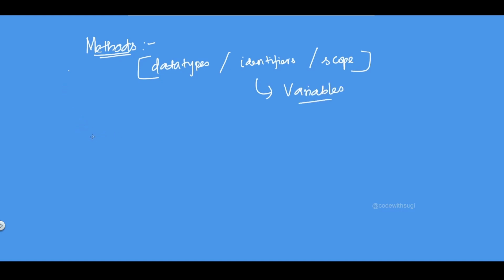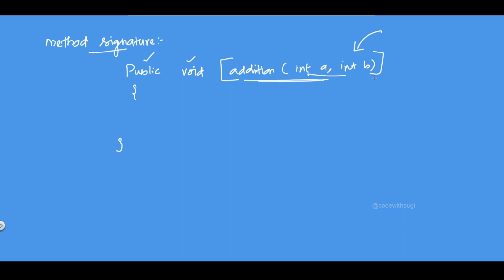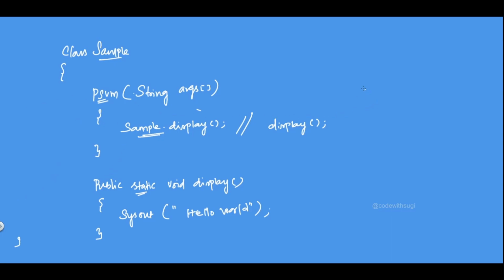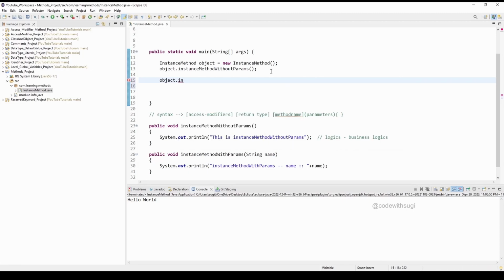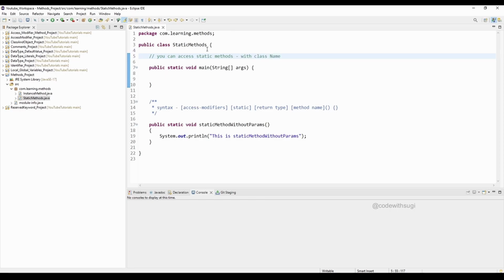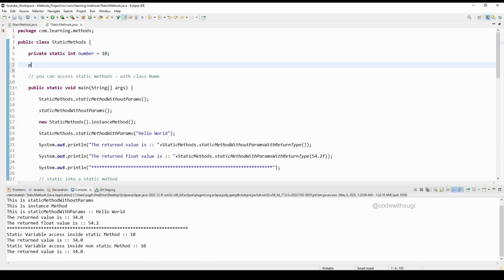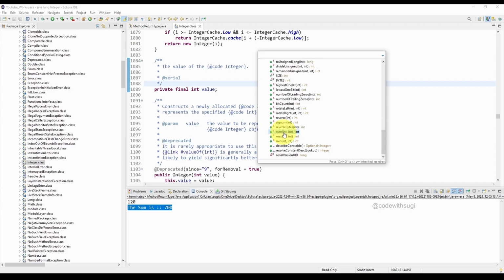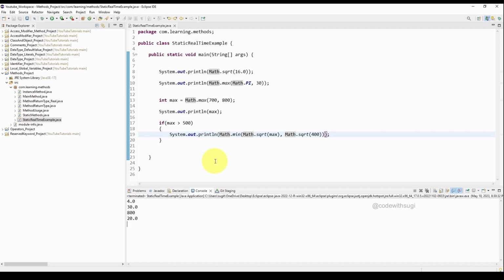#29 Static and Non Static Methods in Java | Detailed discussion about methods in Java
In this video, we have discussed about syntax of methods, static and non static methods. Why we are using return type and etc.